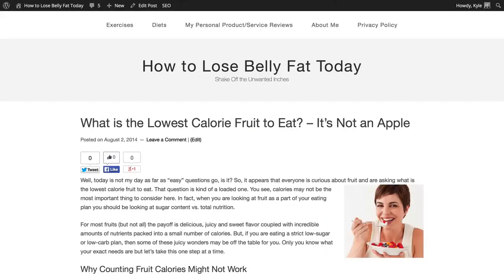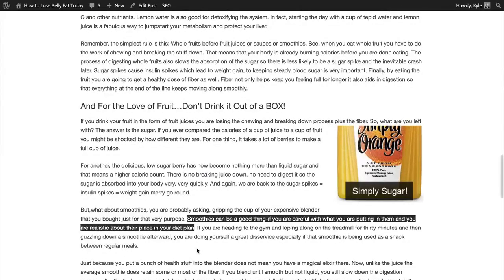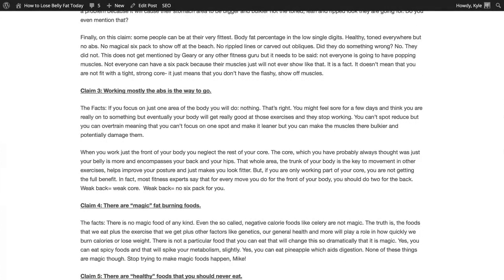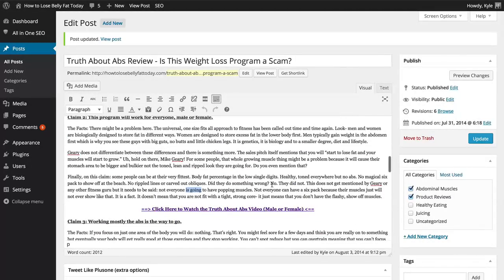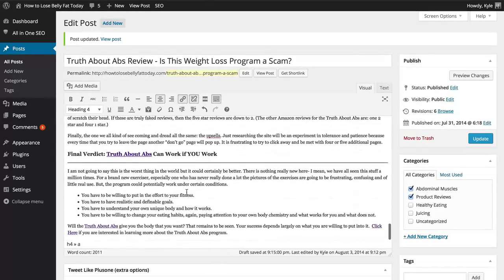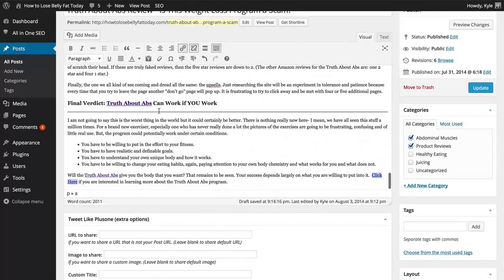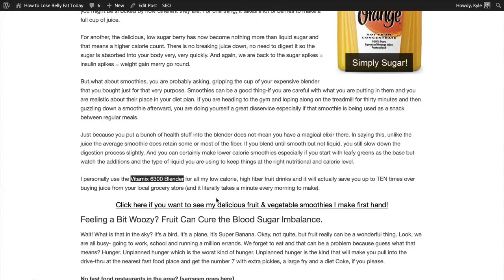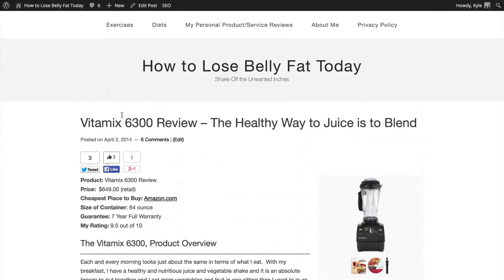The Business of Content Achieving Maximum Success Through Content Creation Level 5 7